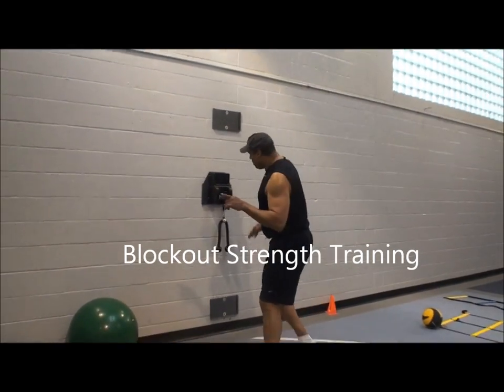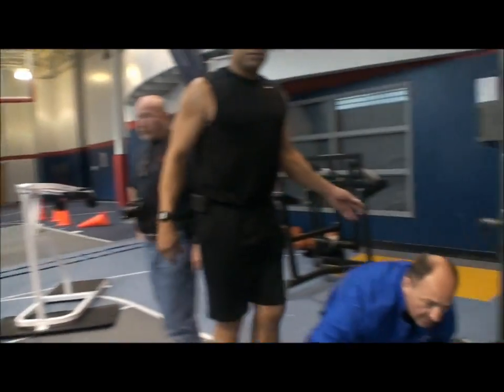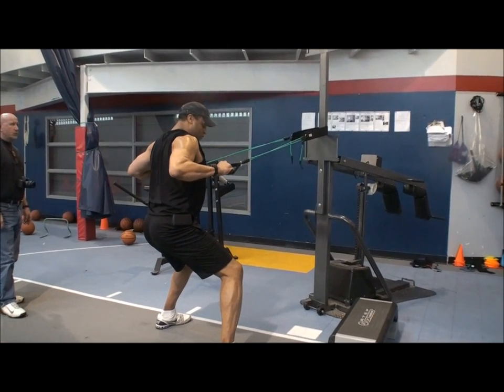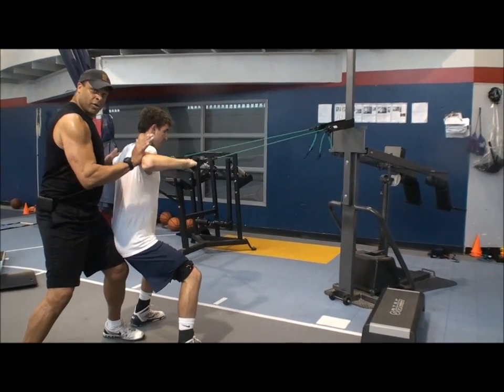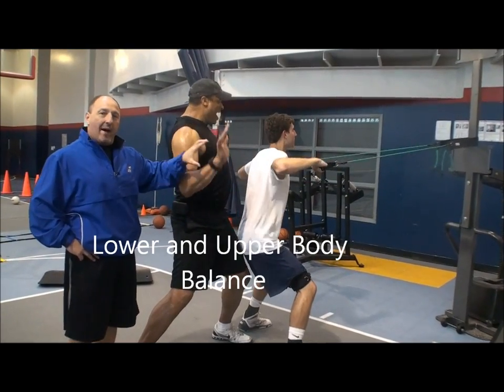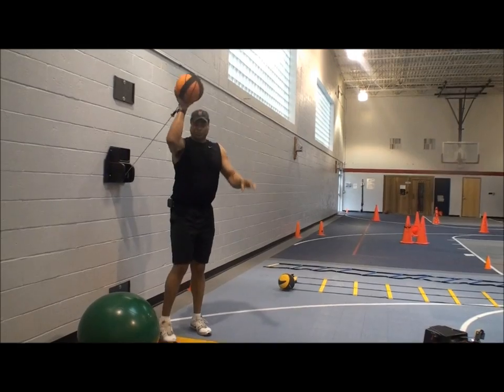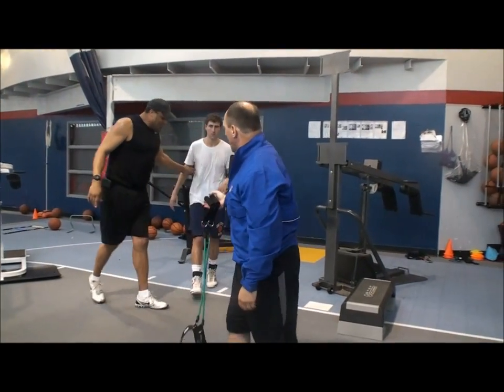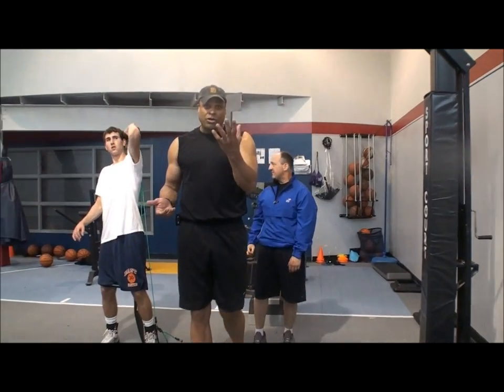Basketball power training for Blockout and Balance | Part 3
Basketball power training for Blockout and Balance